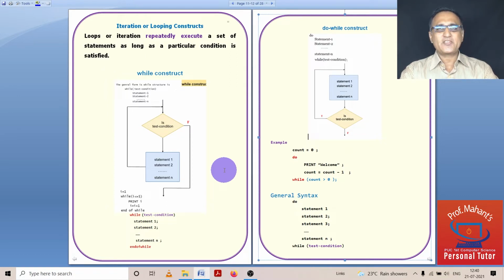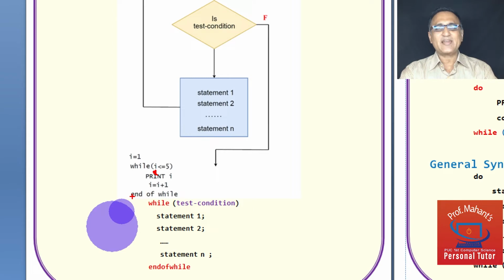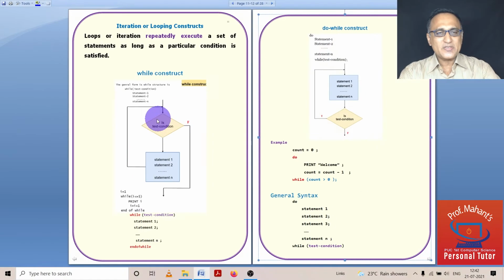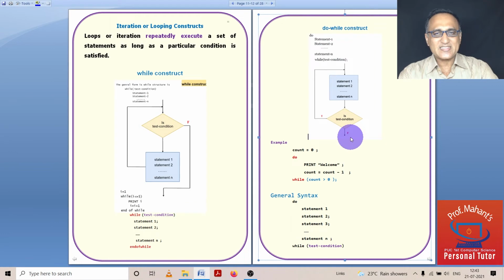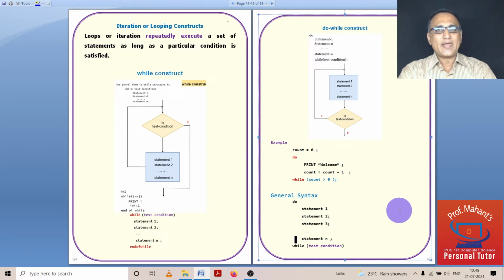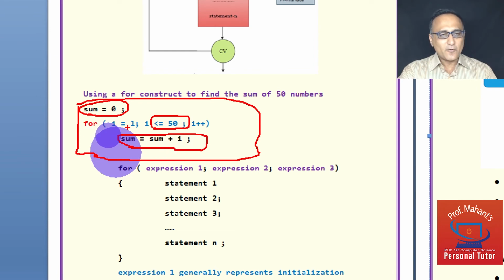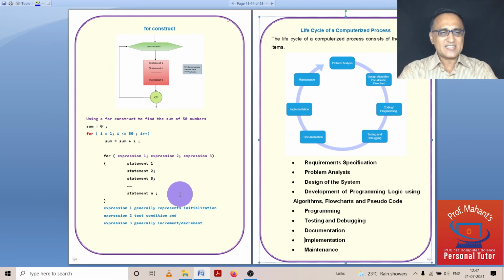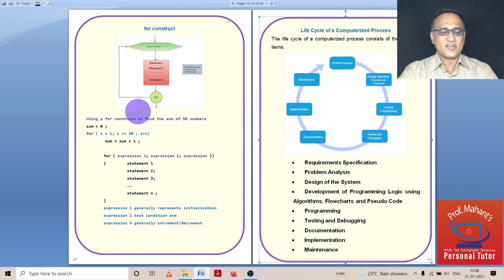103 Iteration OR Looping Constructs 1 while 2 do while 3 for loop